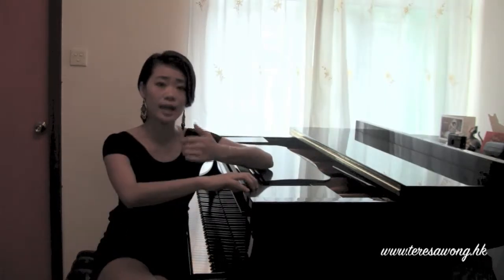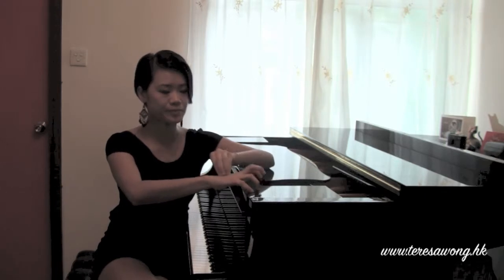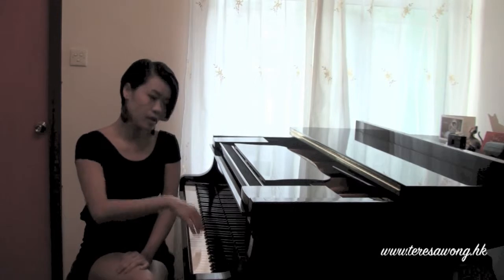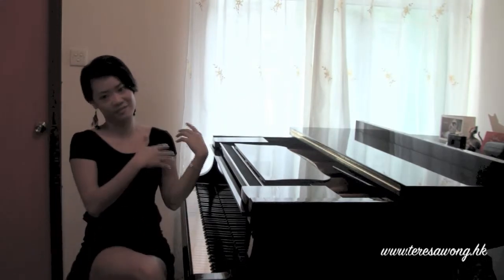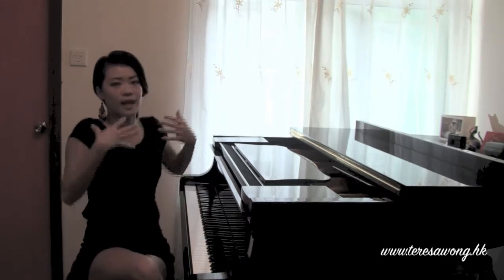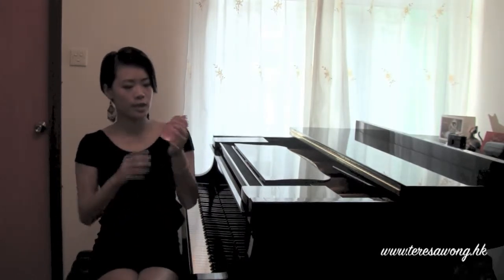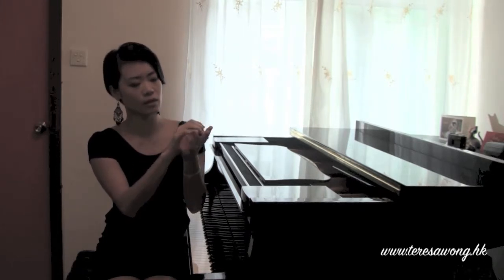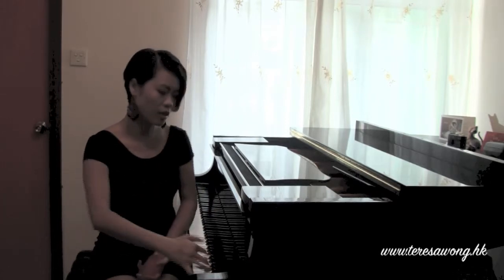Palm Control in English